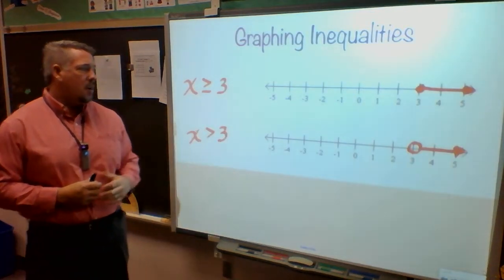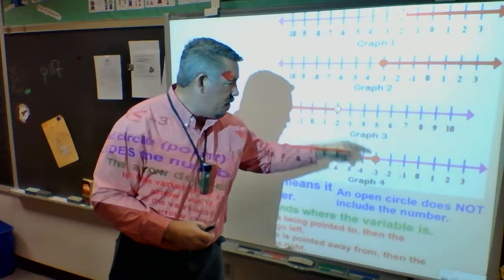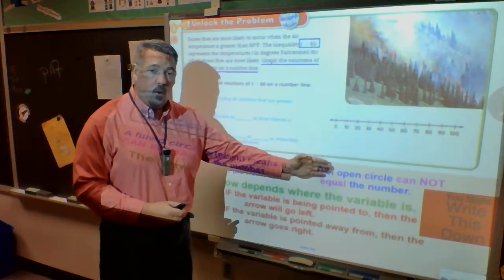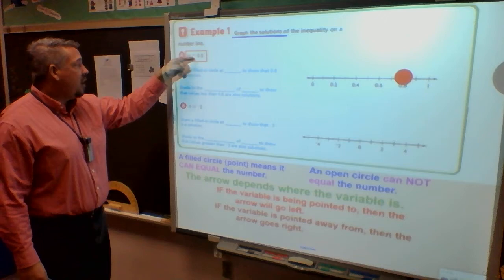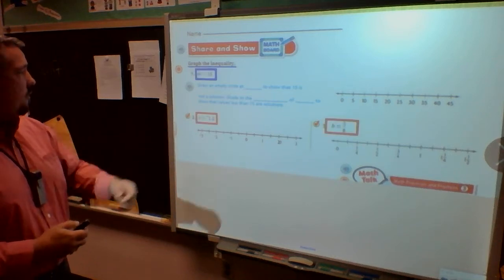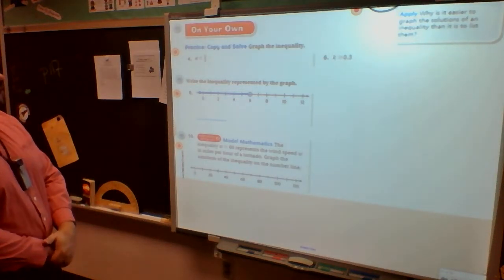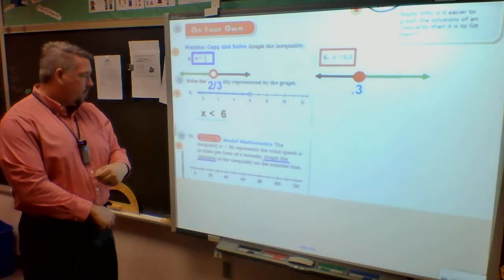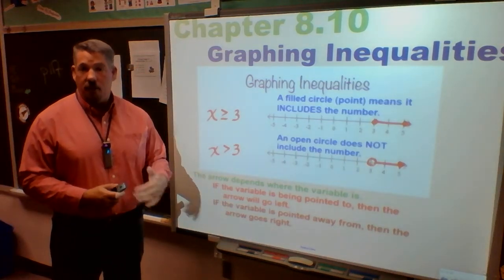L8 10 Graphing Inequalities